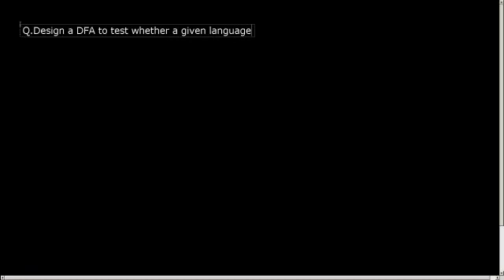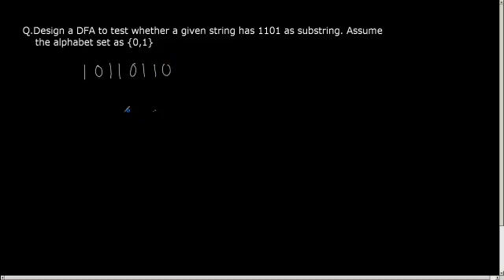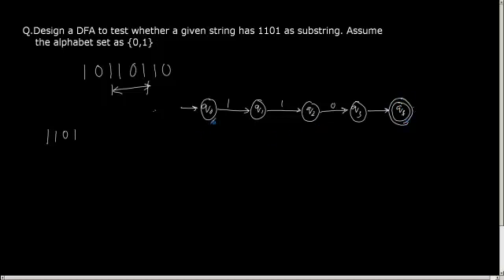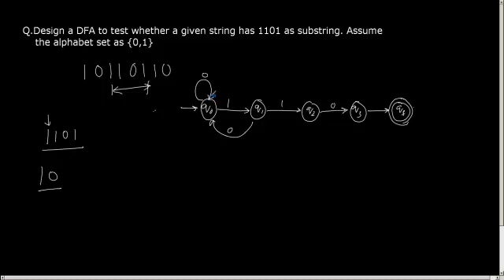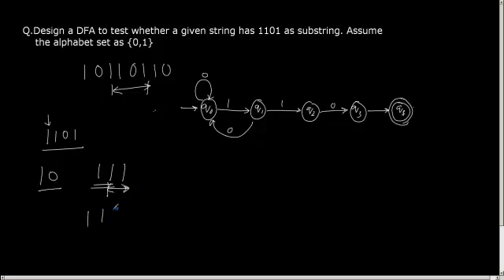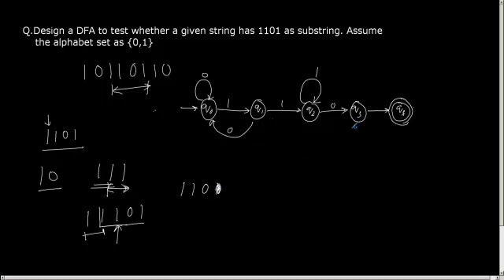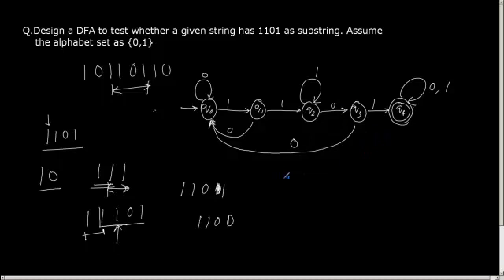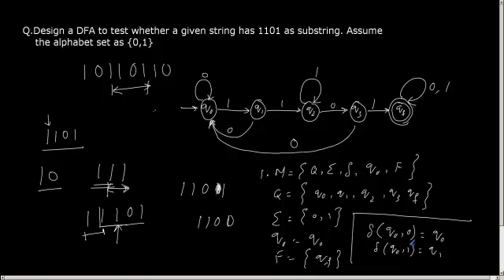Deterministic Finite Automata Part 3